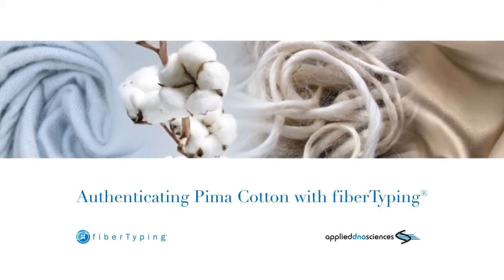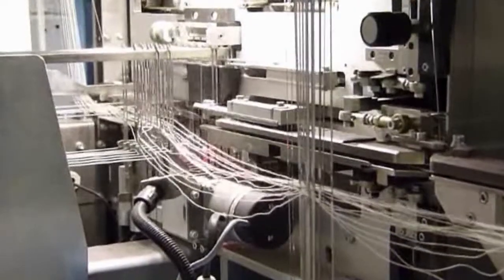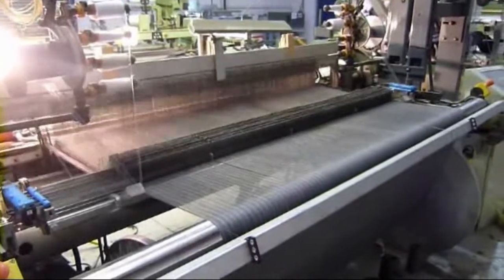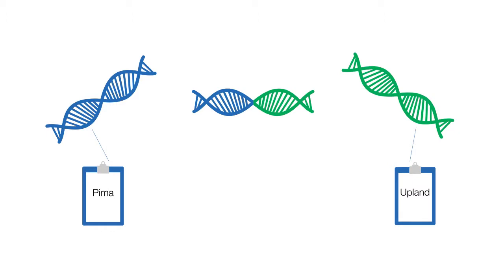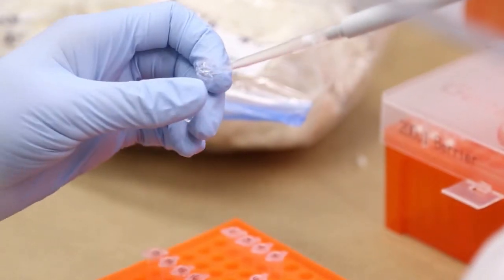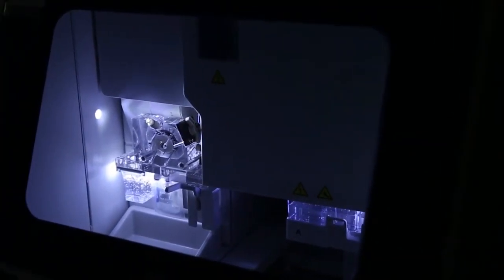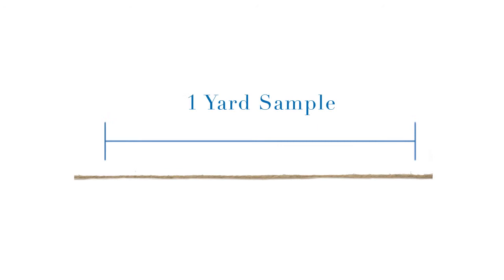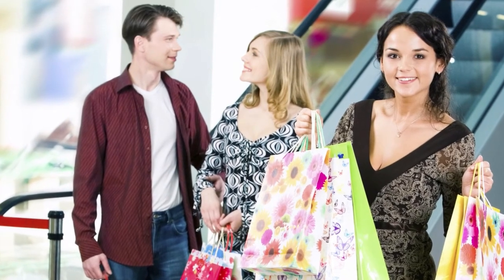Verify Textiles Using fiberTyping® - Introduction Video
In order to verify fiber content by looking at the DNA code inherent to the specific type of cotton, Applied DNA Sciences introduces fiberTyping®. Watch as we explain the process to help maintain a high quality standard that helps build customer loyalty for the brand and retailer.